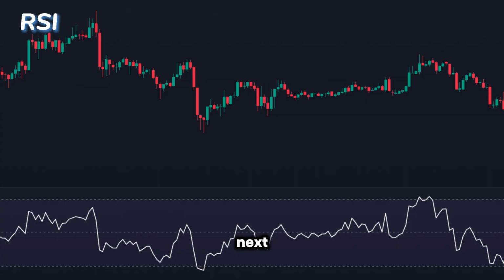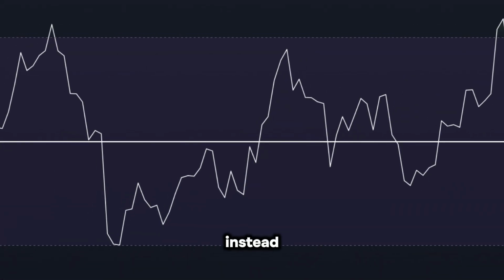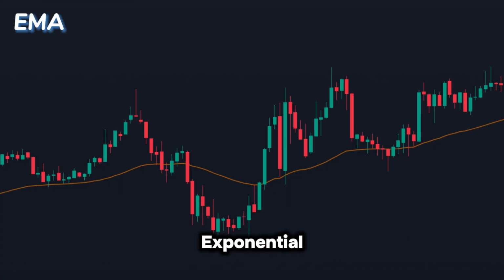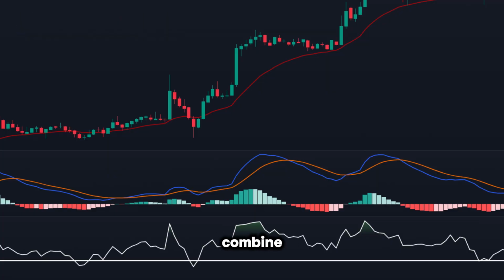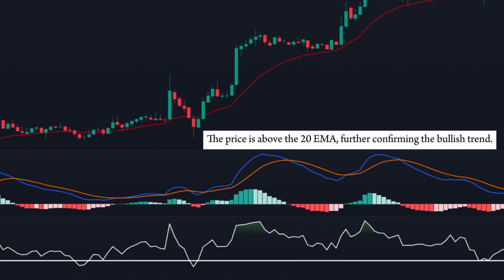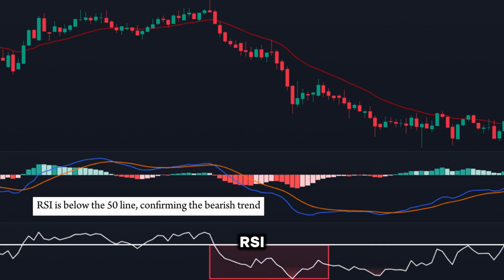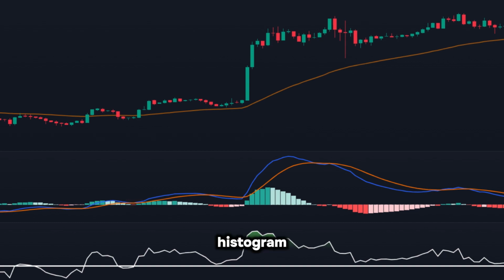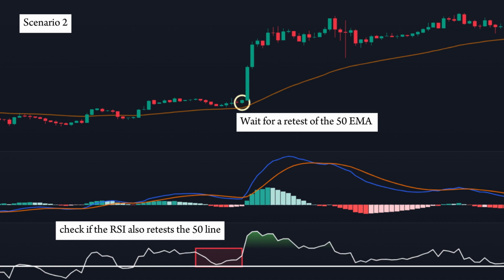MASTER HIGH-PROFIT DAY TRADING SETUPS: PROVEN STRATEGIES FOR CONSISTENT WINS & MAXIMUM GAINS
🔴 Master MACD and RSI for Winning Trades | Trading Strategy Tutorial

Ready to supercharge your trading strategy? In this comprehensive video, we'll show you how to master the powerful combination of the MACD and RSI indicators to spot winning trades like a pro! Whether you're new to trading or a seasoned expert, this guide will enhance your trading skills and improve your success rate.

📊 Chapters:
0:00 - Introduction: Supercharge Your Trading Strategy
0:35 - Understanding the MACD Indicator
1:10 - How to Read the MACD Components
1:50 - Introduction to the RSI Indicator
2:25 - Using RSI with the 50 Line Strategy
3:05 - Setting Up MACD and RSI for Trading
3:45 - Incorporating EMA for Trend Analysis
4:20 - Combining MACD and RSI: Step-by-Step Guide
5:05 - Example 1: Identifying a Bullish Signal
5:50 - Example 2: Spotting a Bearish Signal
6:40 - Advanced Example: 4-Hour Chart Strategy
7:35 - Final Tips & Conclusion

📌 Key Takeaways:
- How to use MACD and RSI for accurate trade signals.
- The importance of combining indicators for better results.
- Practical examples using real charts to reinforce your learning.

This description is optimized to help your video rank higher in YouTube search results, using relevant keywords, timestamps for better user experience, and strategic tags and hashtags to reach a broader audience.